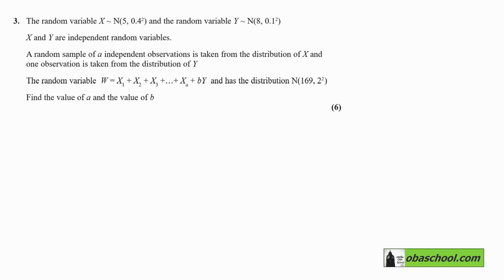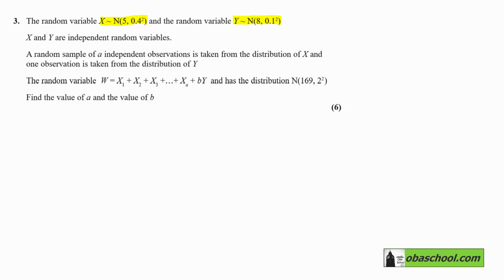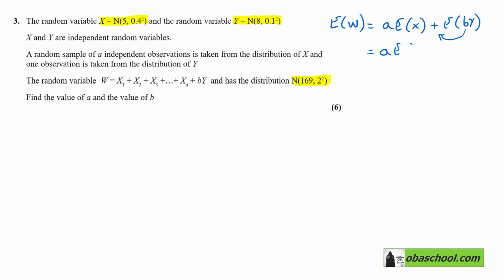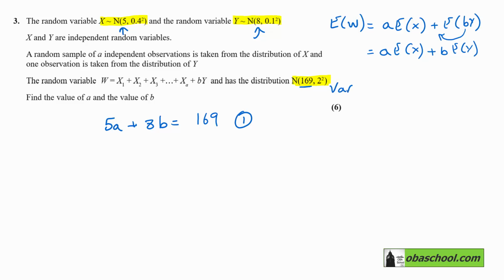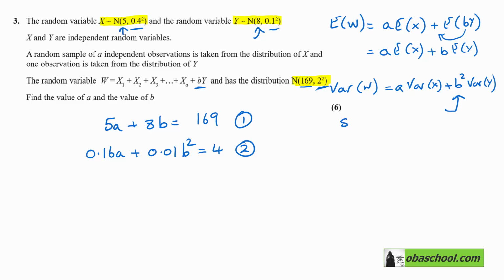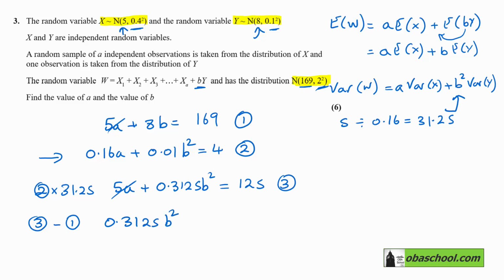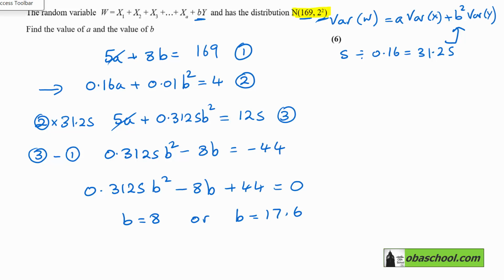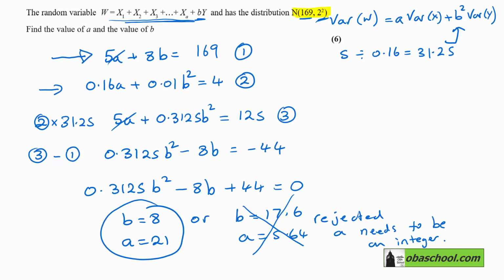Further Statistics Past Papers Edexcel A level Past - June 2022 - Further Statistics 2 - Q 3